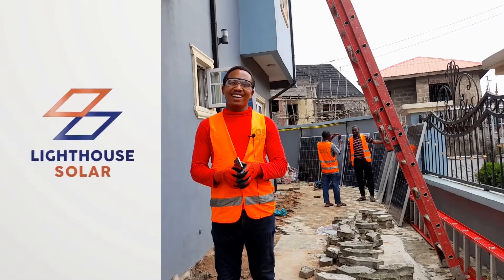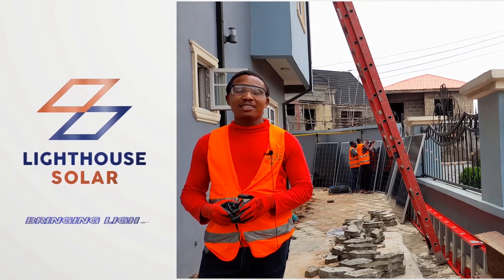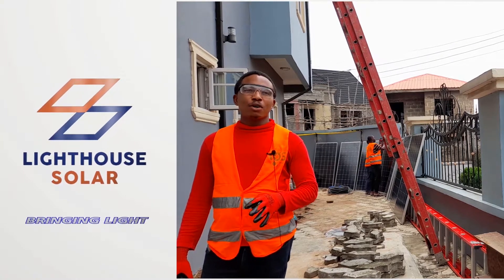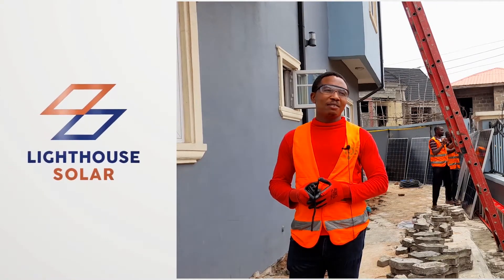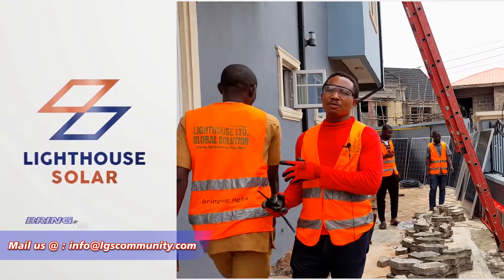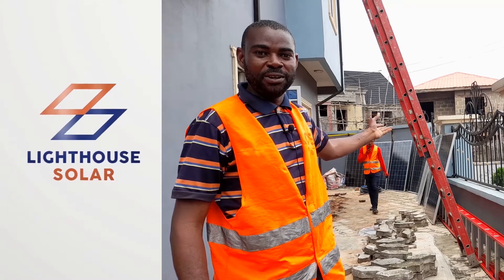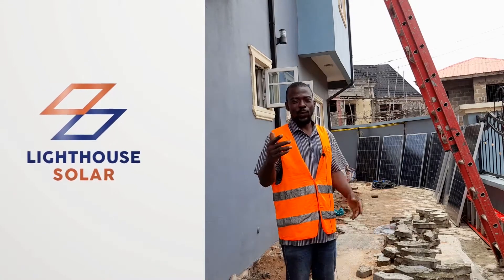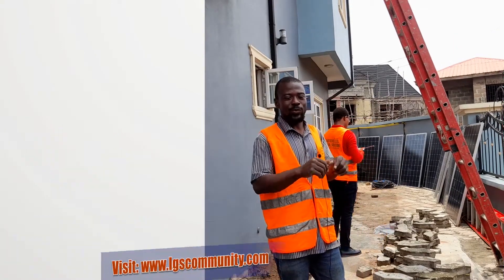LIGHTHOUSE 3.5KVA SOLAR PROJECT@ GOLDEN GARDEN ESTATE, EGBEDA, LAGOS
3.5KVA INVERTER, 2.4KW SOLAR ARRAY, 9.6KWH ENERGY STORAGE SYSTEM